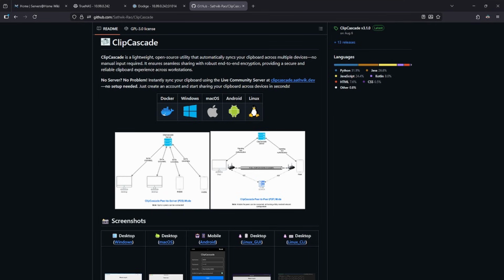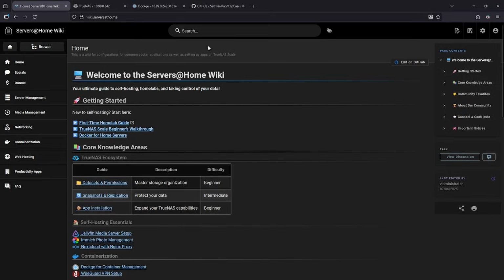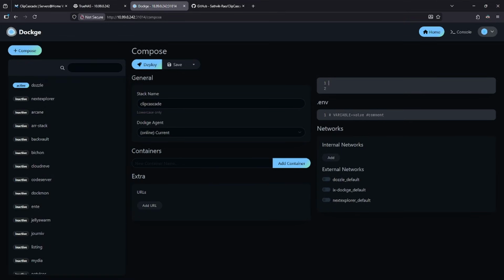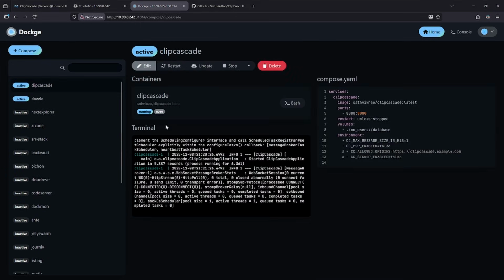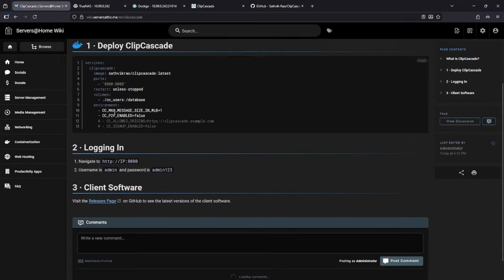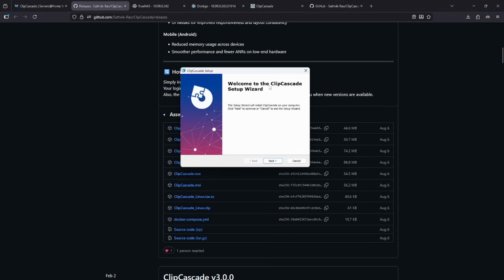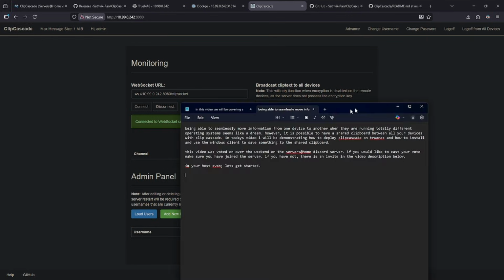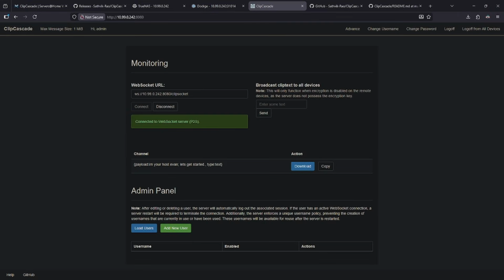Installing ClipCascade | TrueNAS Community Edition 2025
In this video, we’re checking out ClipCascade, a lightweight, open-source tool that automatically syncs your clipboard across multiple devices with no manual steps required. It works quietly in the background and uses end-to-end encryption to keep everything you copy secure while moving between systems.

We’ll cover how ClipCascade works, setup options, and the server that lets you sync instantly. If you move between multiple workstations and want seamless, secure clipboard sharing, ClipCascade is a simple and effective solution.

📌 Timestamps:
0:00 Intro
0:33 Deploy ClipCascade
1:29 ClipCascade overview
3:25 Conclusion